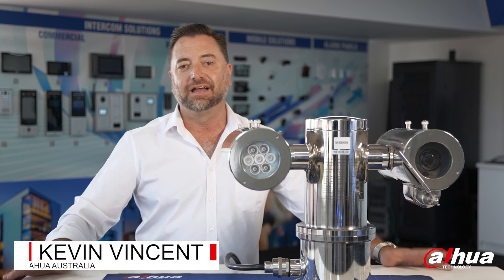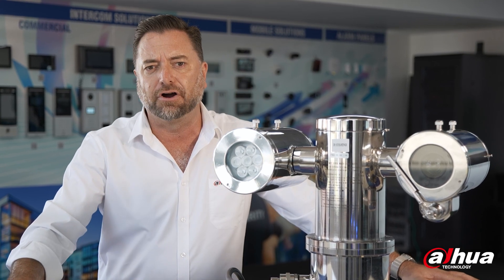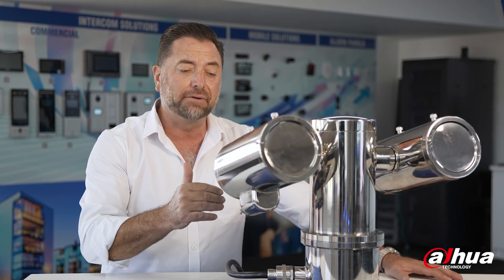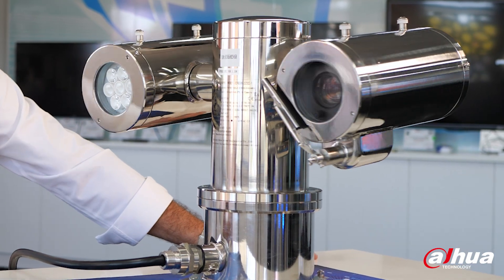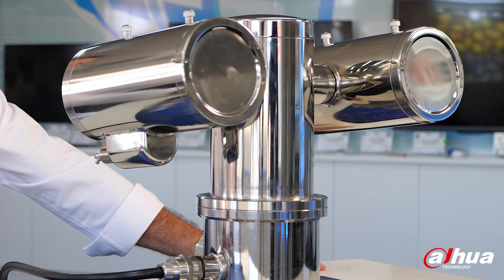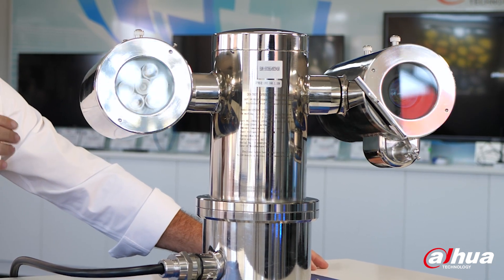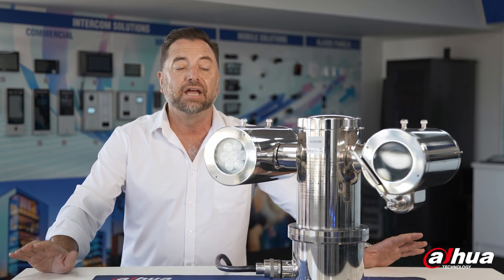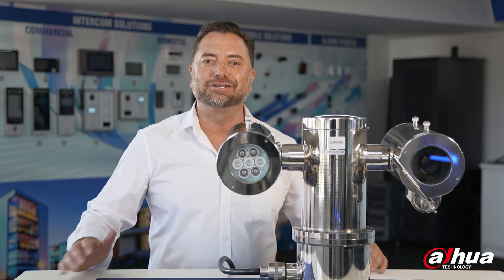Dahua EPC230U Explosion-proof IR Network Camera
DH-EPC230U 2MP 30x Explosion-proof IR Network Camera
· 1/2.8” 2Megapixel STARVIS™ CMOS
· Powerful 30x optical zoom
· 304 stainless steel housing
· Starlight technology
· H.265 Encoding
· Max. 50/60fps@1080P
· Support IVS
· IR distance up to 100m
· IP68, ATEX and IECEx Certifacation
Featuring powerful optical zoom, this camera provides an all-in-one solution for capturing long distance video surveillance for outdoor applications. Together with infrared illumination and Starlight
technology, the camera is the perfect solution for dark, lowlight applications. The series combines a day/night mechanical IR cut filter for the highest image quality in variable lighting conditions during the day, and True WDR for applications with direct sunlight or glare.